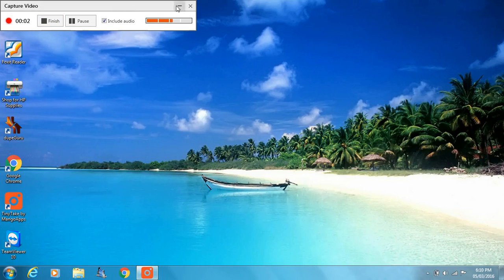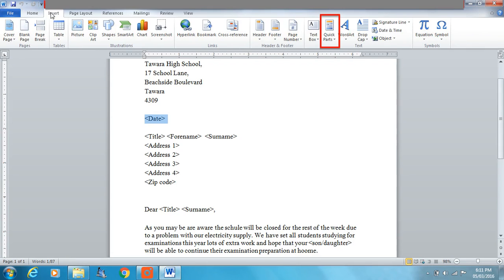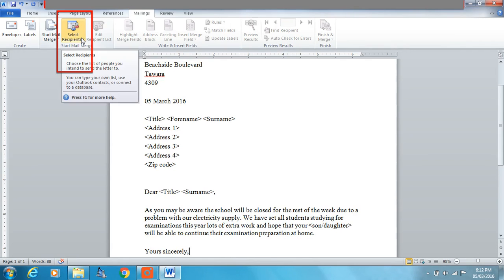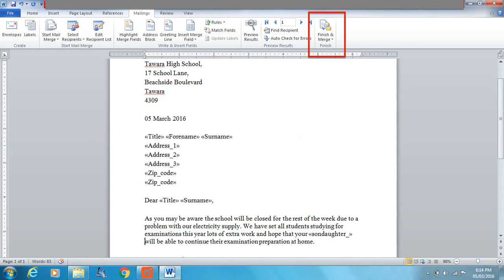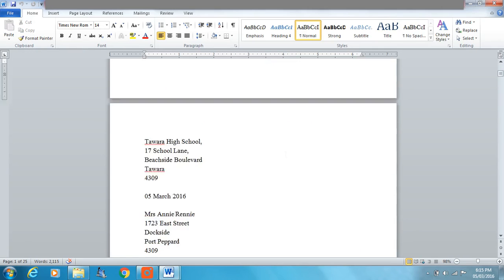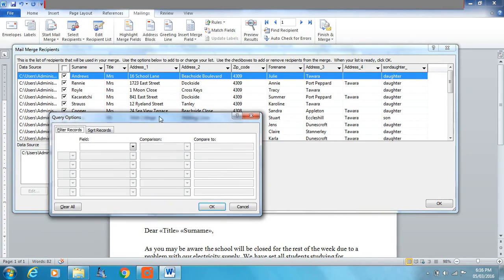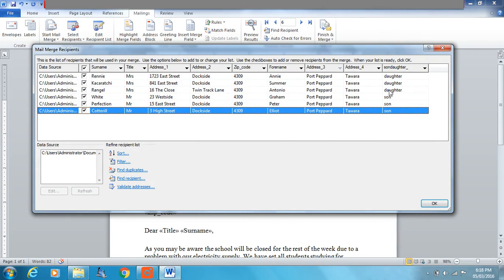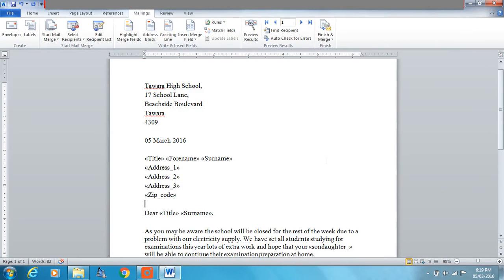Mail Merge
This video shows  you how to do a mail merge using MS Word and MS Excel.